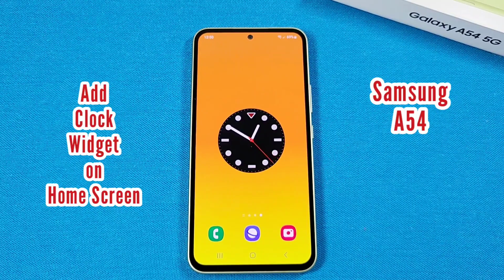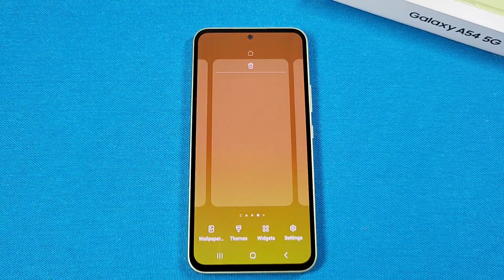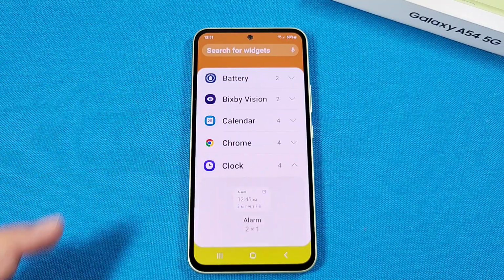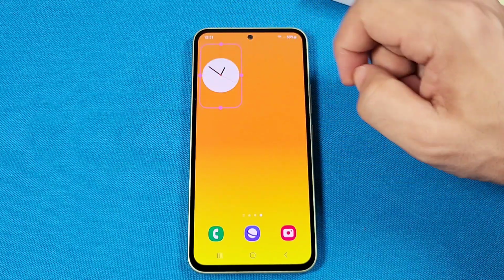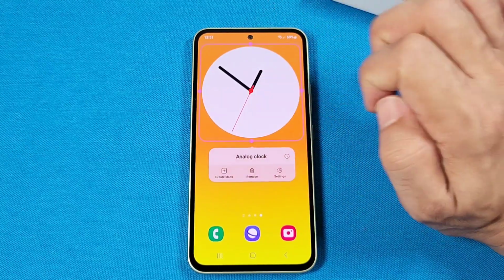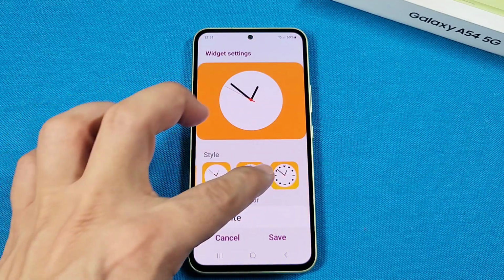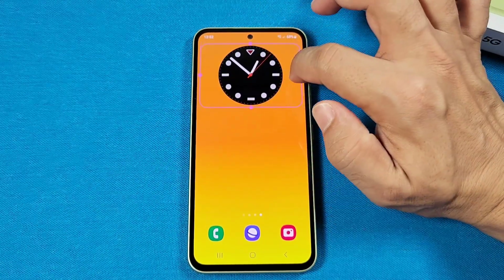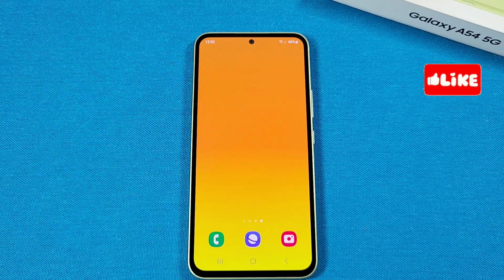how to see a clock on Home Screen Samsung A54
How to put a large clock widget on the phone home screen for Samsung Galaxy A54 or Samsung Galaxy A55 Android 14 phone

Vaulting Tech YouTube channel video tutorials for mobile device users